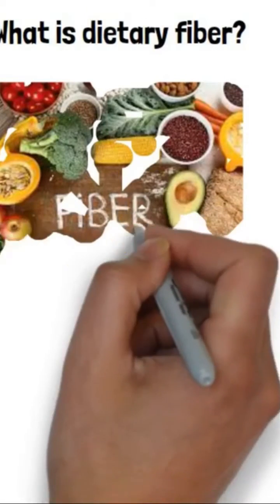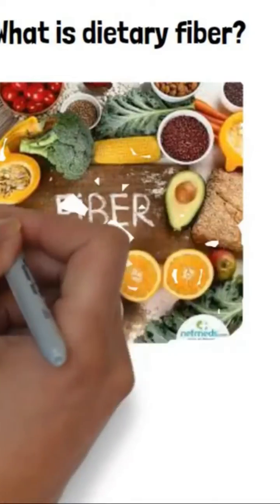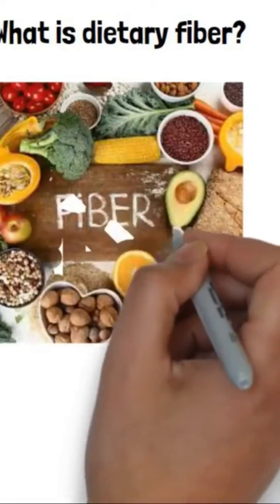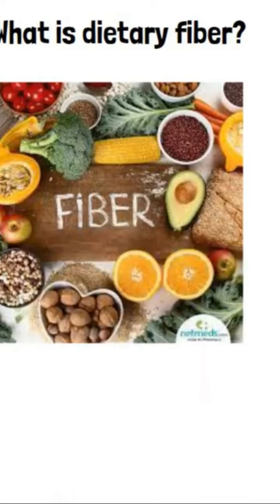Dietary fibre explained in less than 1 minute